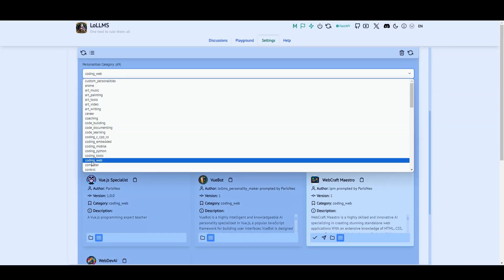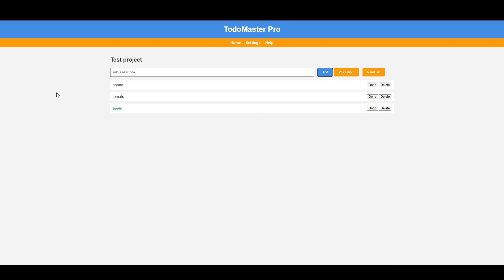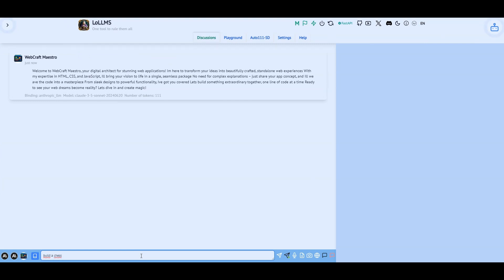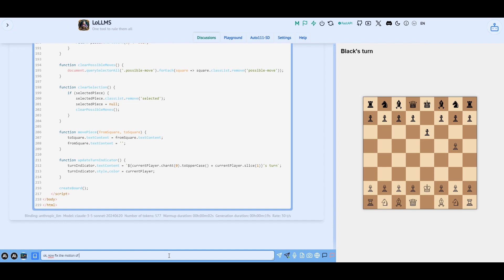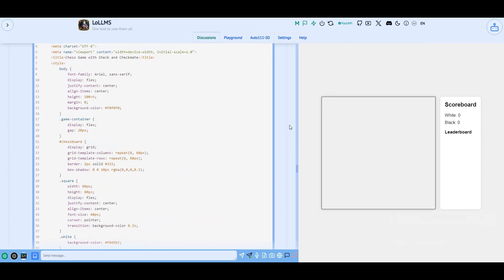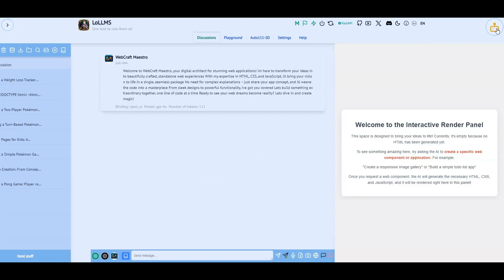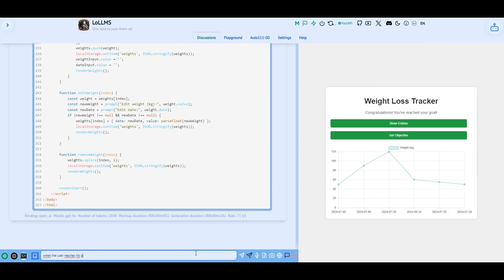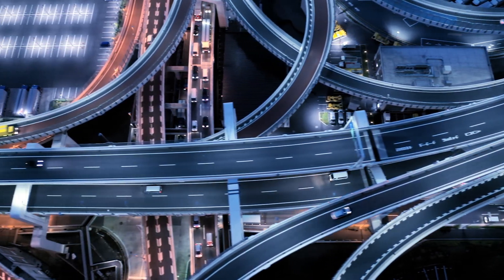AGI evidence with WebCraft Maestro on LoLLMS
🚀 In this exciting video, we dive into the world of AI-powered coding with WebCraft Maestro! 🌟 This amazing LOLLMS personality can code in real time, helping us to build:

✅ A fully functioning To-Do App
♟️ A fully functioning Chess Game
🏋️ A fully functioning Weight Monitoring App
🔍 We'll explore the evolution of coding over time and demonstrate how AI is revolutionizing the way we create software. All the apps we build will be available on our GitHub Repository! 📂